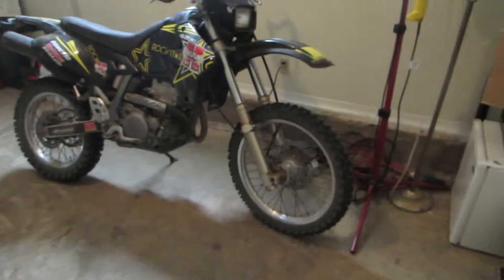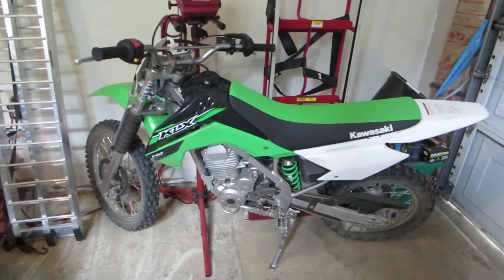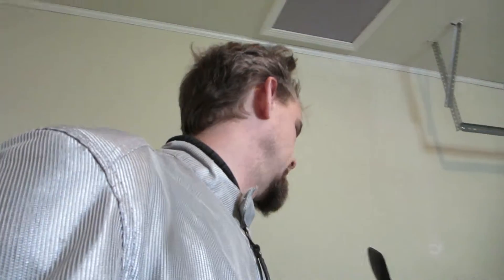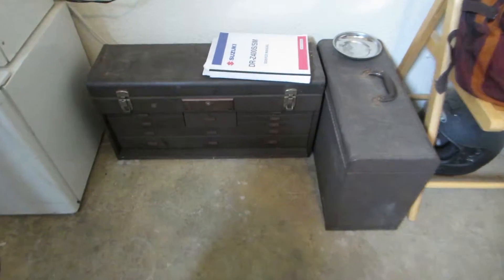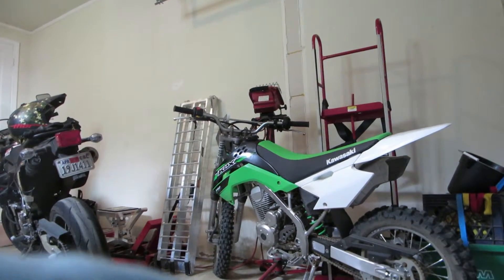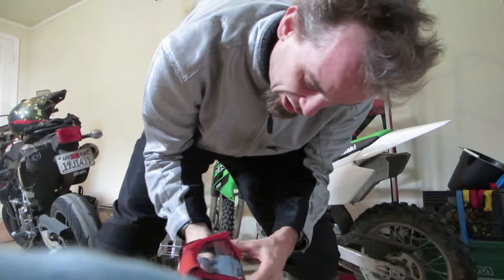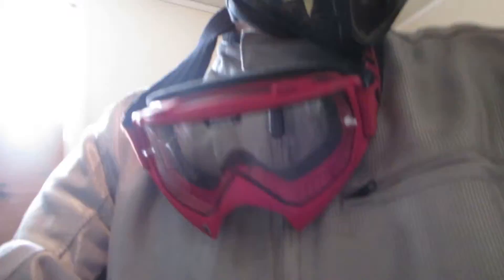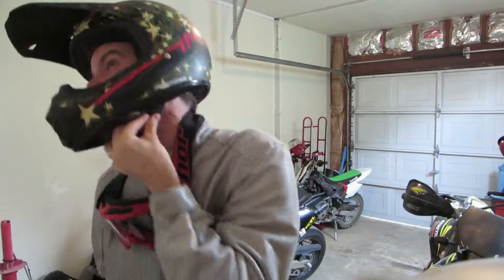My stupid little garage that I love with dirt bikes in it...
My garage and Hollister Hills are fun and then I go out on the trail and smile like an idiot and do jumps and fuckin' hit the berms and go nuts